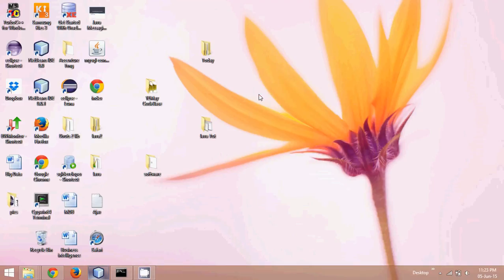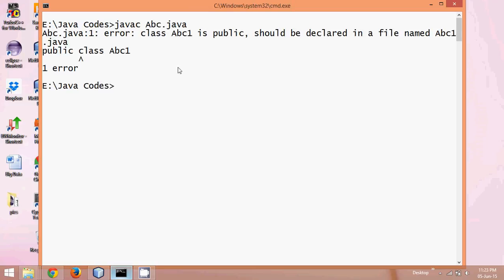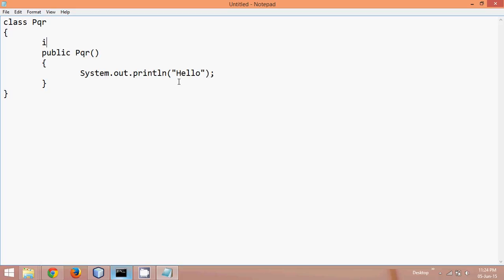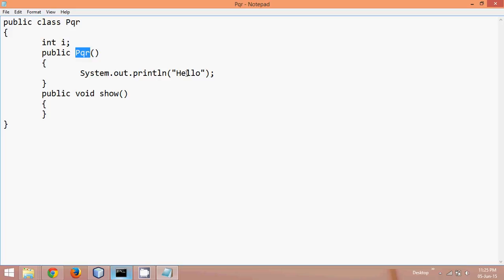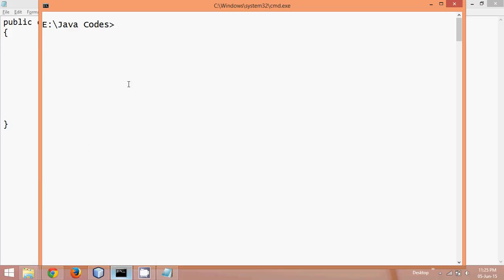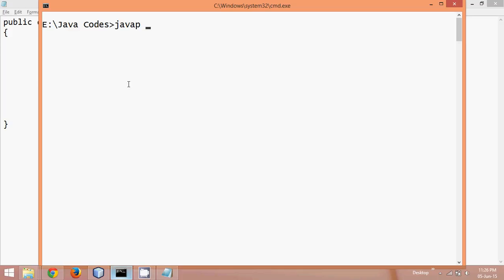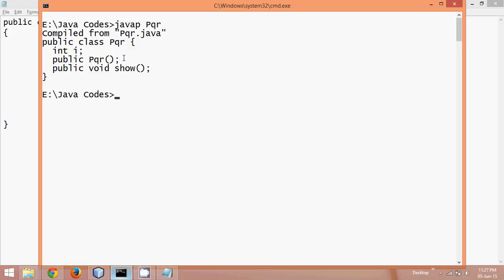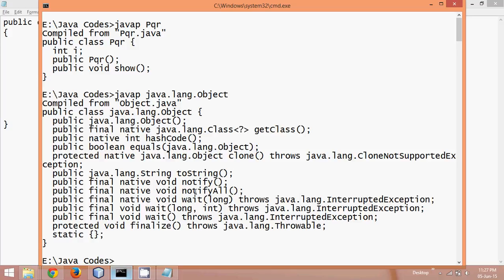7.12 How to use javap Command in Java Tutorial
Using  javap command we can get the structure of a class of .class file. It just give you the overall structure of the class i.e fields ,constructors and methods present in a class file and not the code written inside the class. This command returns the structure of user –defined classes as well as pre-defined classes.